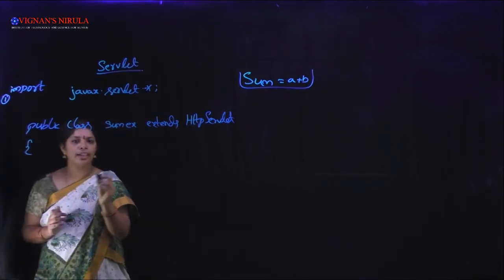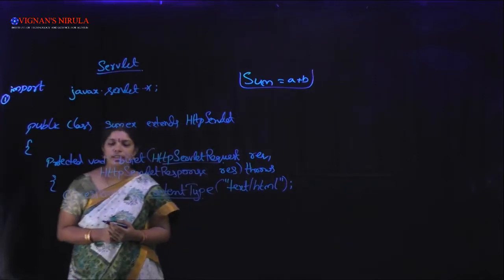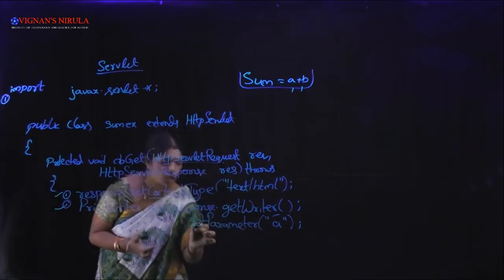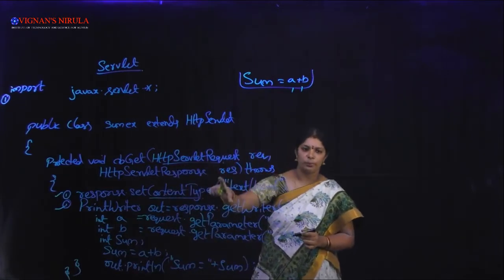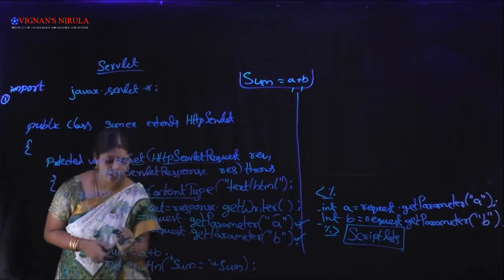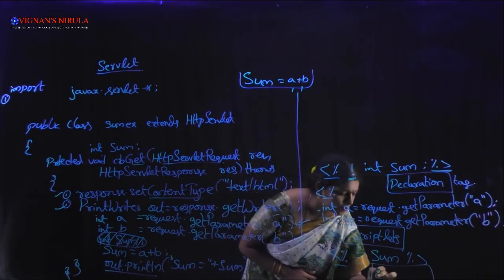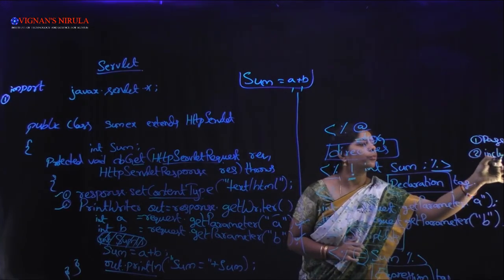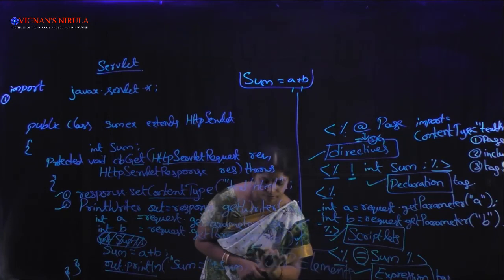Unit IV 3 new jsp Example with Anatomy components